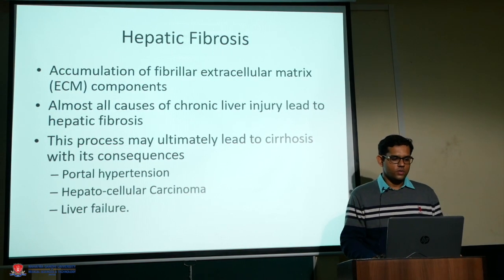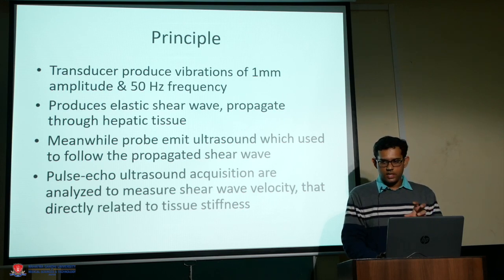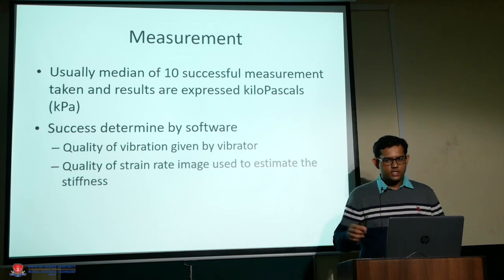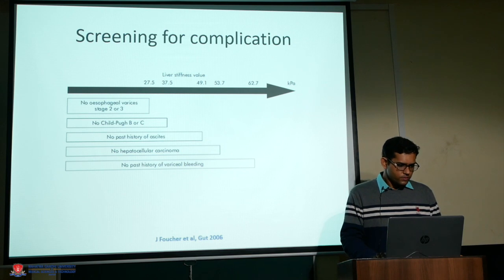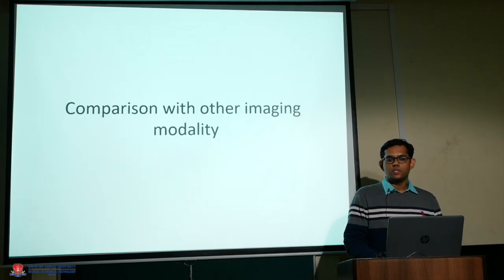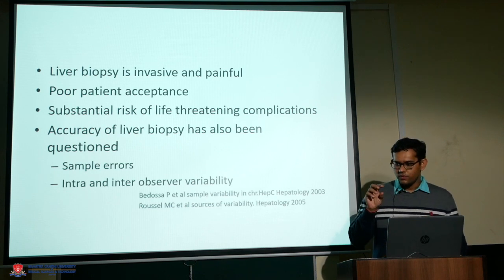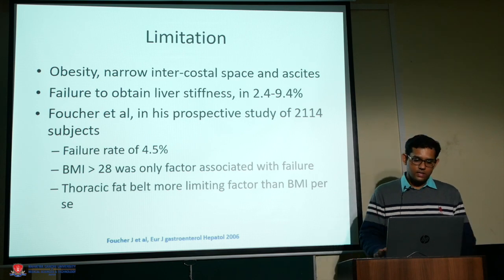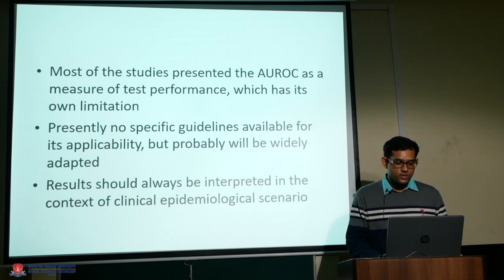Topic :- Transient Elastography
Dr  Akash Rajender
Department :-  Gastroenterology